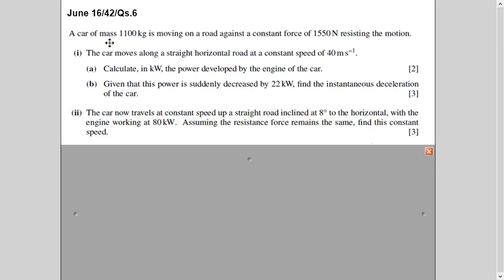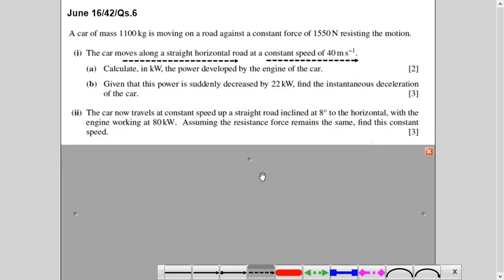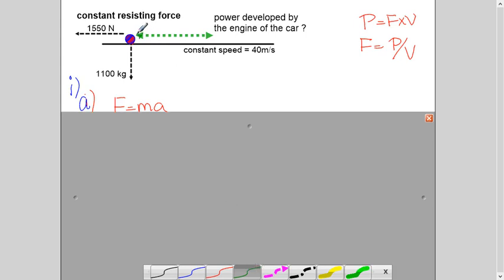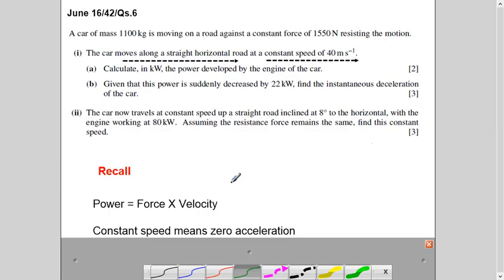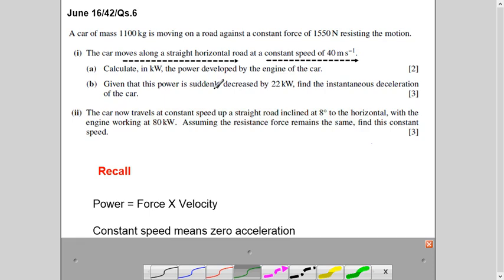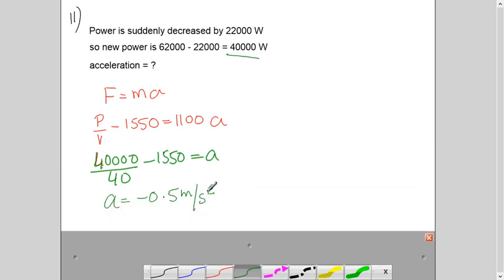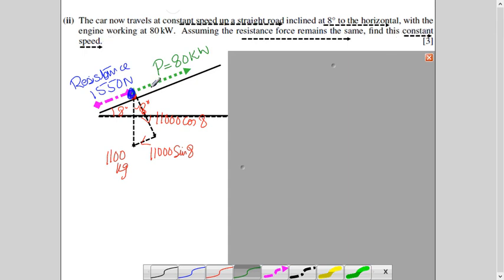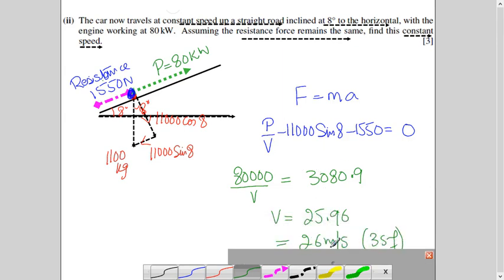TKMaths A Level M1 Work Power June 16/42/Q6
For more videos on M1